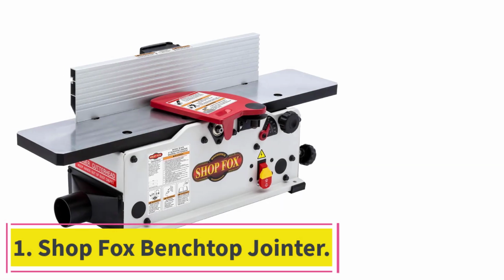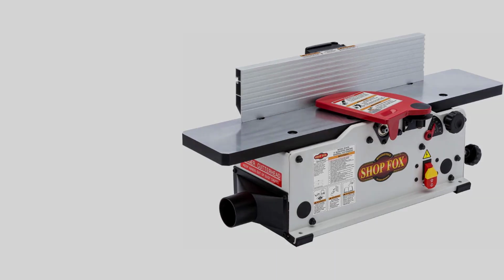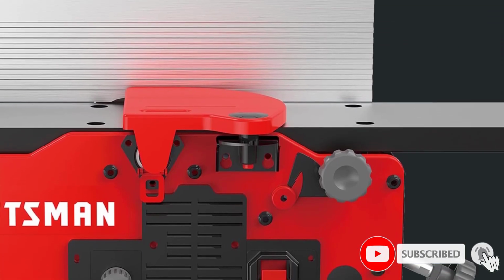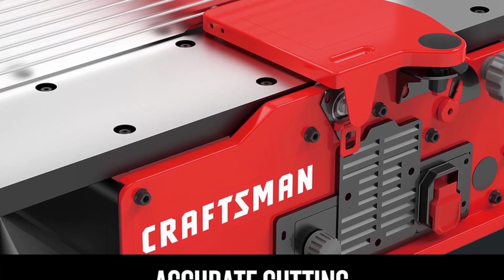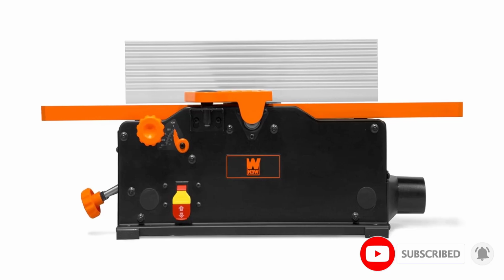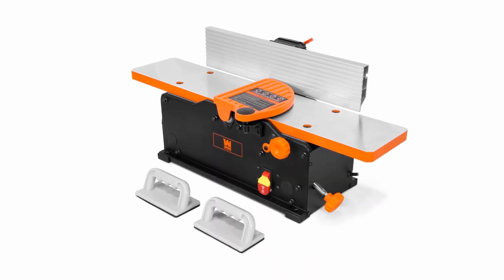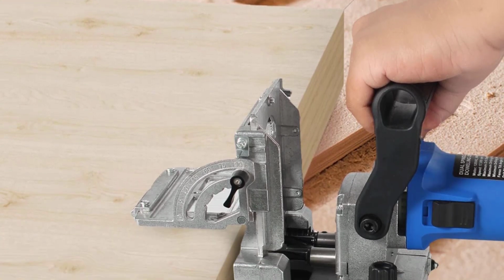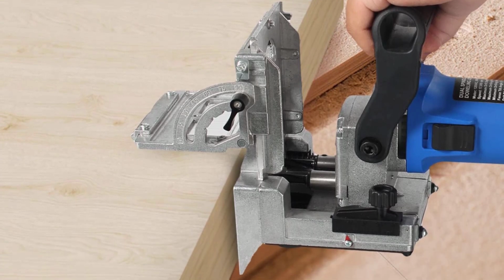✅Best Jointers for Woodworking Review - Best Woodworking Tools 2025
In this video, we listed the Best Jointers for Woodworking that are available on the market for their true quality, actually, I tried to make the list based on their popularity quality-price durability user opinions and more.